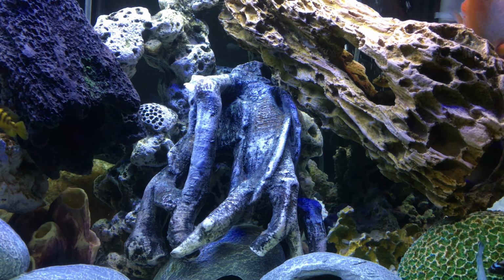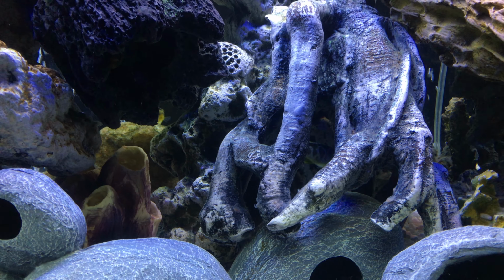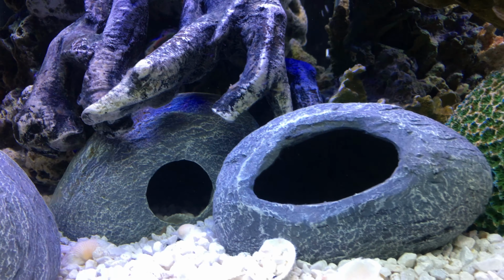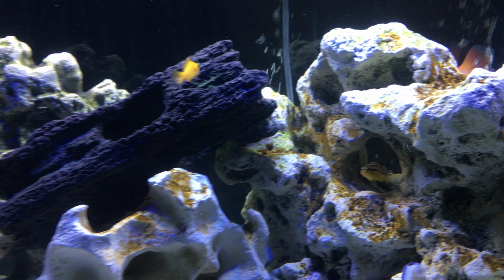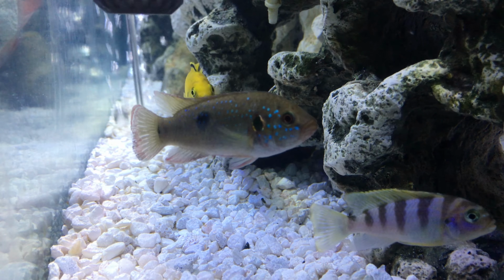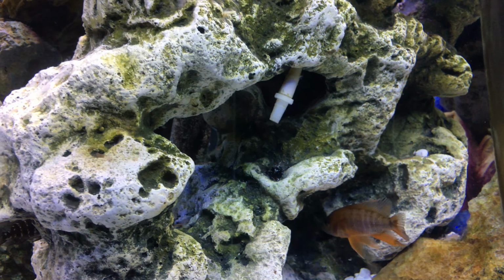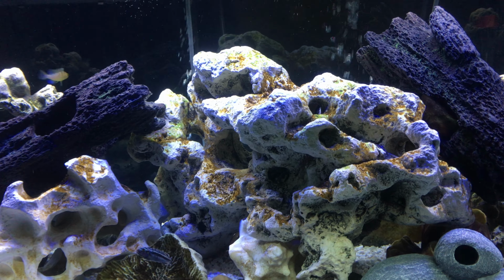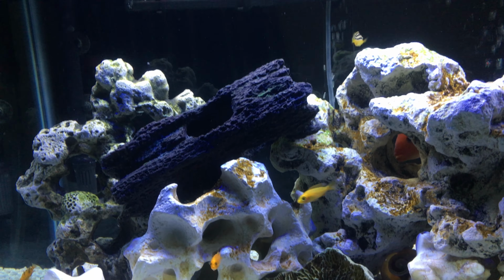Update: African Cichlid Community Aquarium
Added 5 new fish & Bottom feeder: 2 Peacocks, 1 Kenyi, 1 Bristlenose  Pleco, 1 Bublebee & 1 Jewel